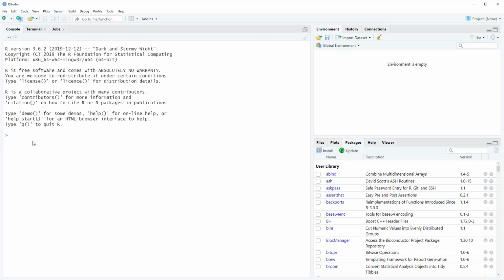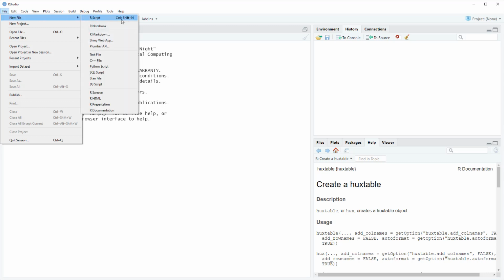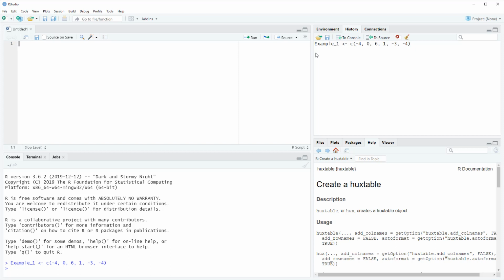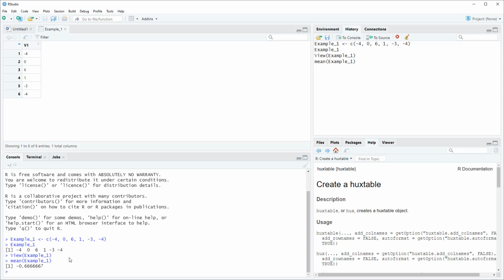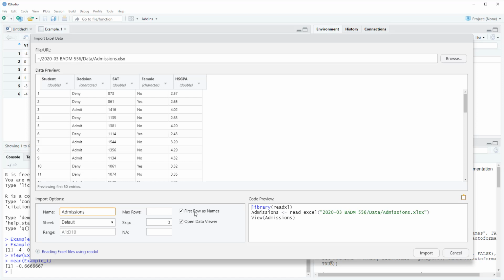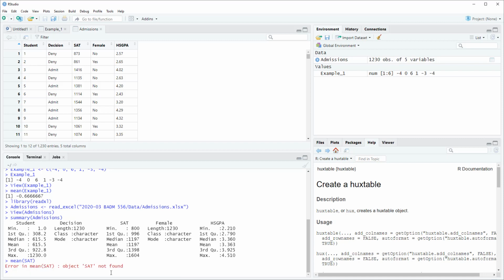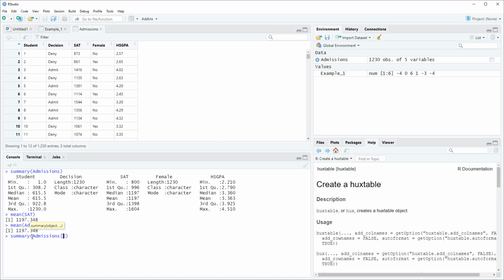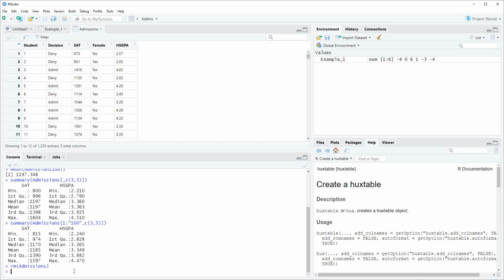Inputting and Importing Data in R Studio